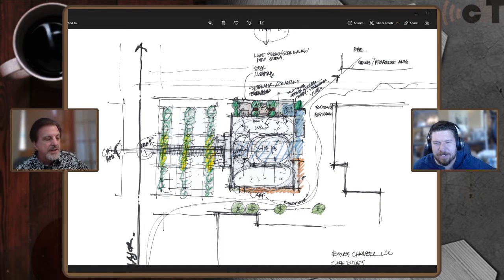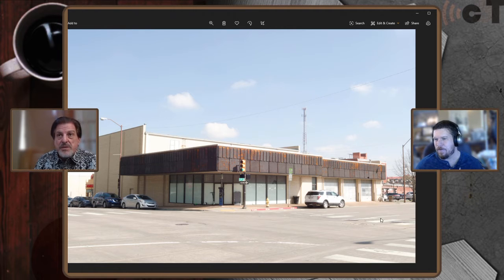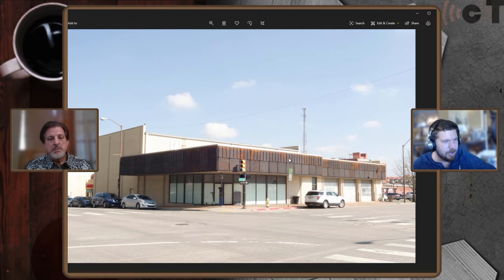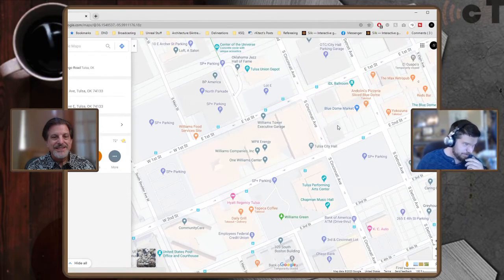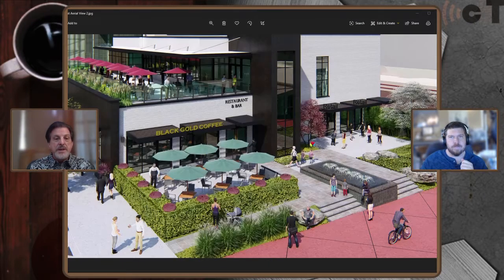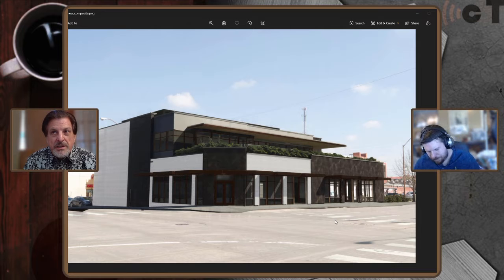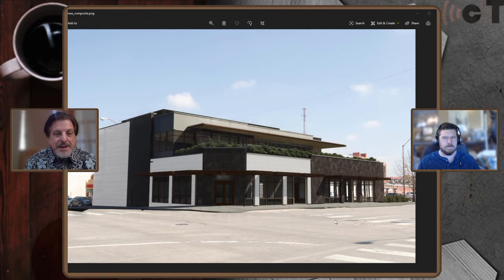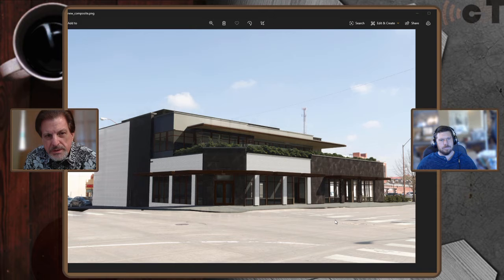The OTASCO Project. CwC - Chester Ehrig of DZYN.Studio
How do you start a Career in Architecture? An excerpt from Coffee w/ Cre8ives - Special Guest: Chester Ehrig of DZYN.Studio